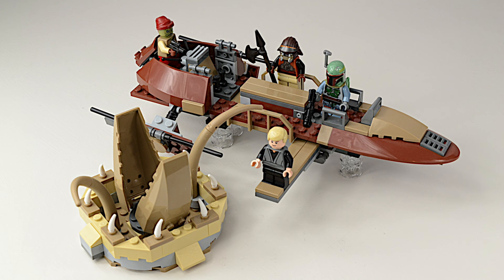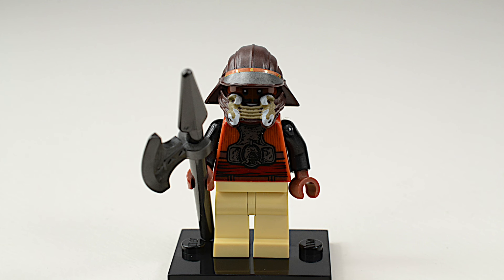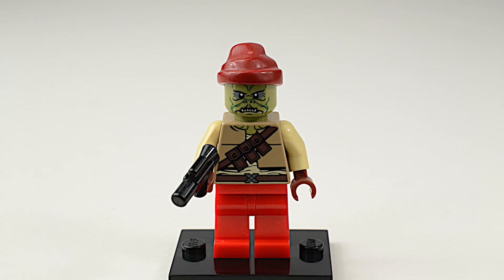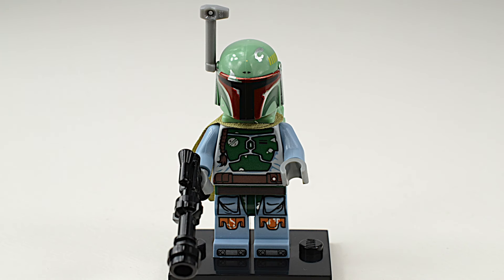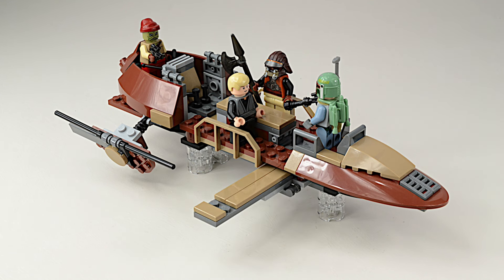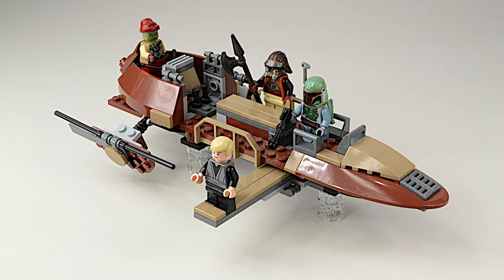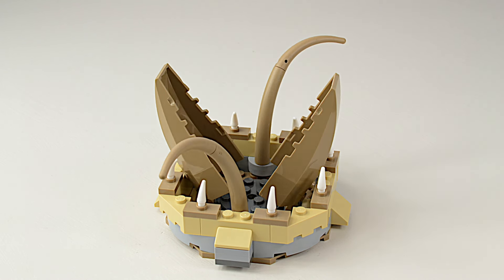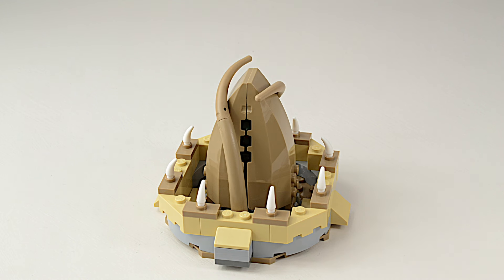Lego Star Wars: Desert Skiff review 9496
Set reviews are something new for us. Our first review is on Lego Star Wars set 9496 from 2012. It is a great set and has a lot of fun play features. Have a look at our review and give us some feedback in the comments.

Set: 9496
piece count: 213
release date: 2012

PurePlasticBuilders is committed to providing fun family friendly content using Lego. We hope our videos inspire you to get out your Lego and play. Please comment on our videos and click the like button. If you want to see more of our speed build videos become a subscriber.